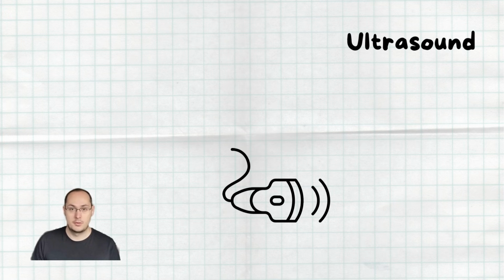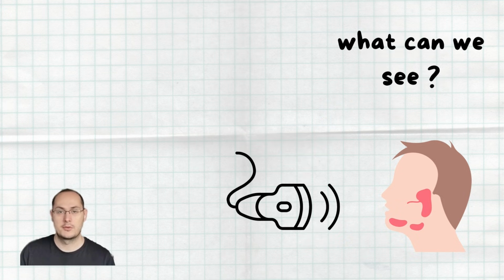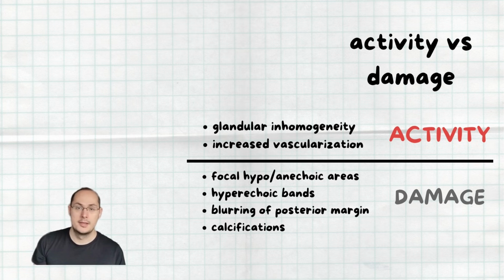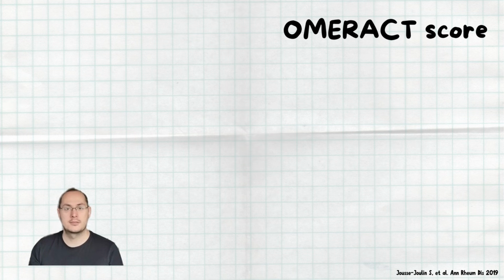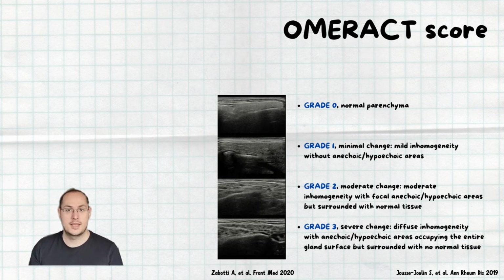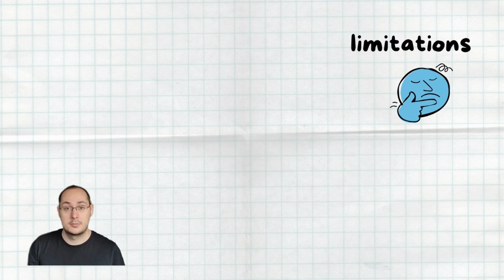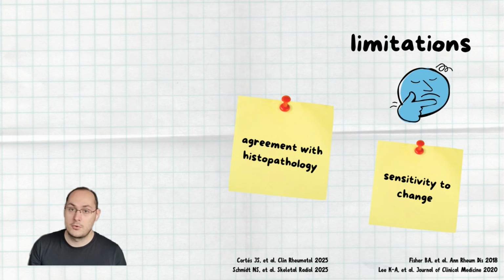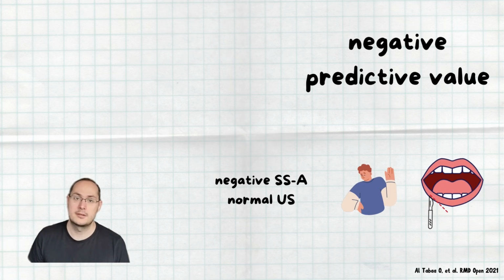EULAR RheumaVision Semi-Finalist: Stefan Dinescu - Romania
✨ RheumaVision semi-finalist spotlight ✨

Big congratulations to Stefan Dinescu (Romania) for making it into the semi-finals of the EMEUNET RheumaVision contest! 🏆🎉